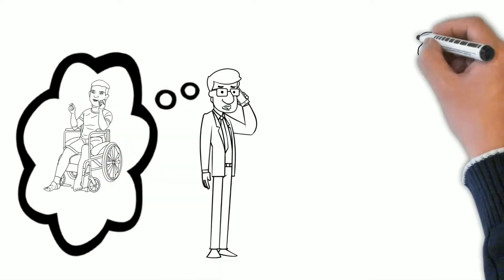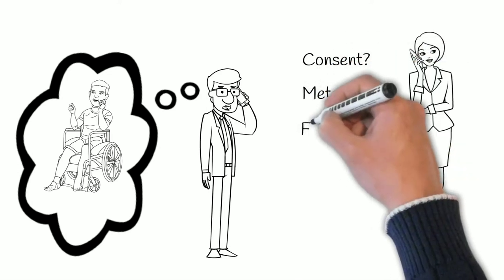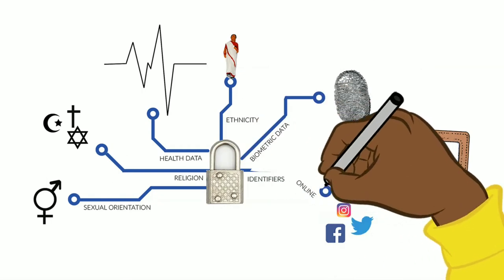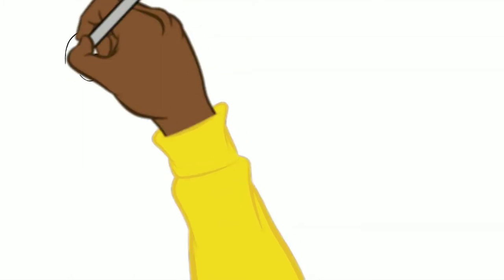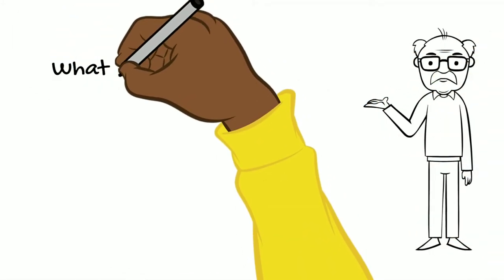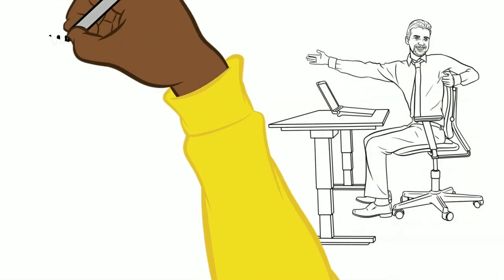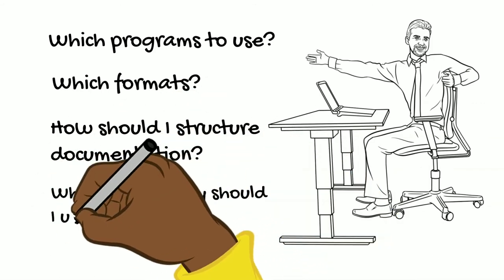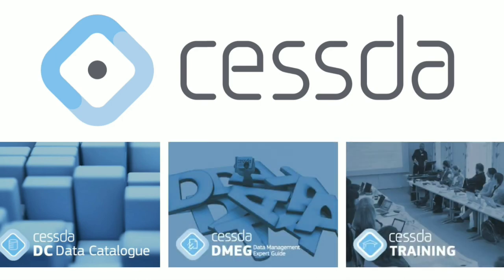First steps towards data curation - A Day in the Life of a Data Archivist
Learn more about the path to publishing research data. CESSDA data archivists advise and support researchers throughout their research projects. The video explains some initial obstacle both researchers and data archivists must face, and how data archivists use their knowledge and experience to overcome them.

This is the second video in the series of “A Day in the Life of a CESSDA Data Archivist”.

Concept & script: Sergeja Masten ~ Sonja Bezjak
Voice over: Kristi Winters ~ Marcus Grumio